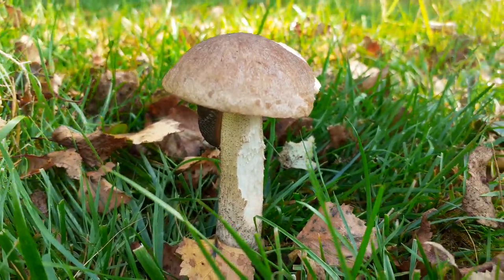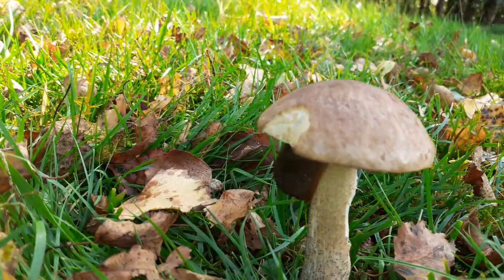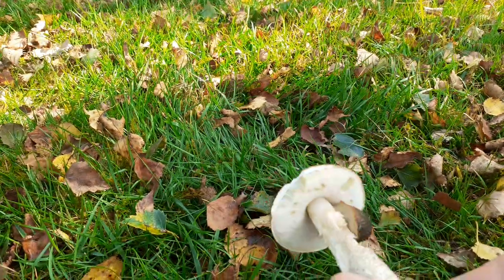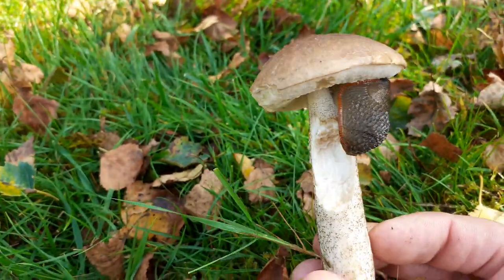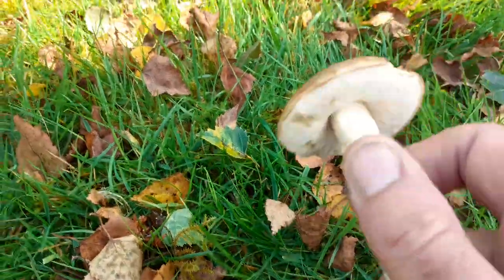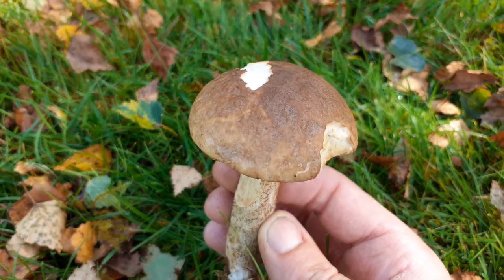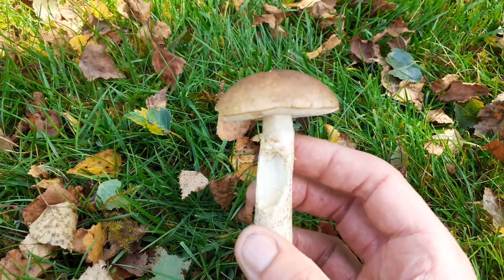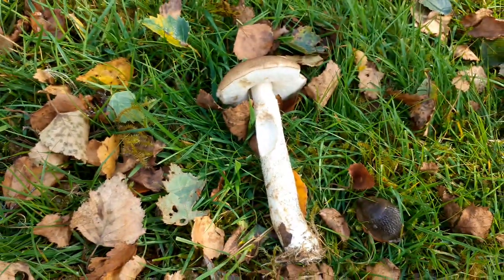BROWN BIRCH BOLETE..MUSHROOMS WITH THE WILDMAN Mushroom Nature Wildarmy. UK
wildarmy nature mushroom BROWN BIRCH BOLETE UK...